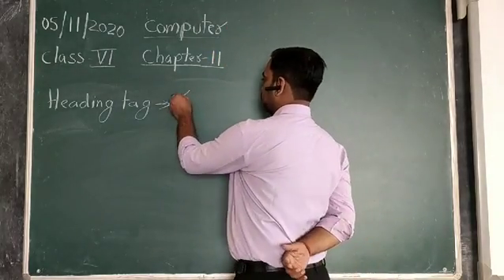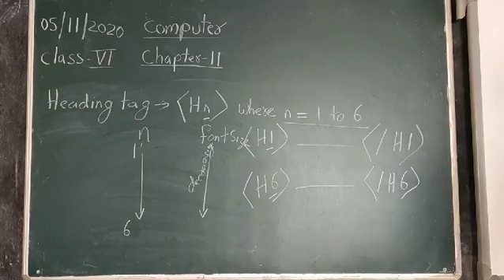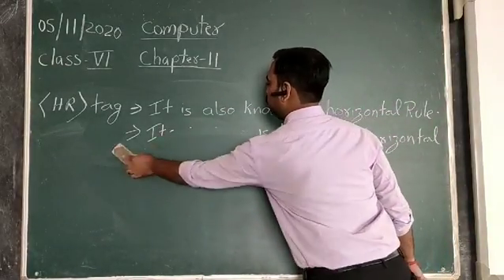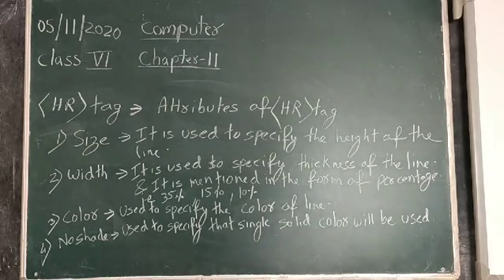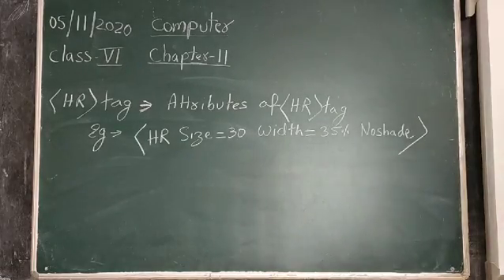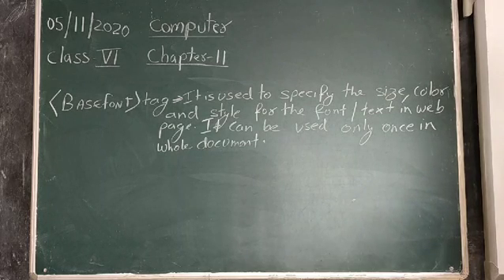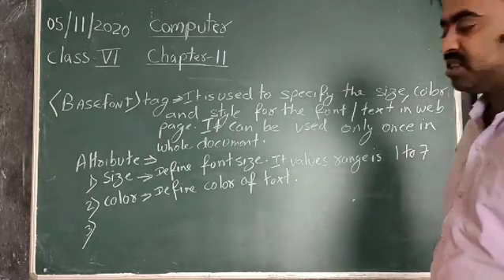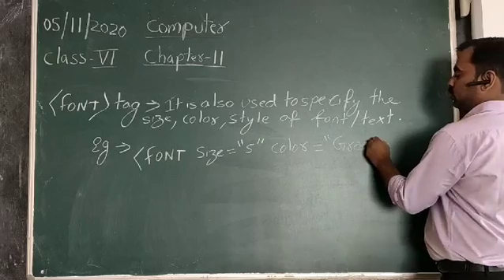Class 6 Computer Chapter 11 More On HTML